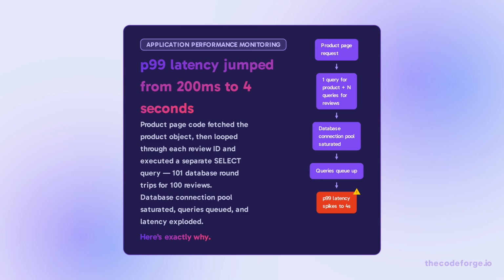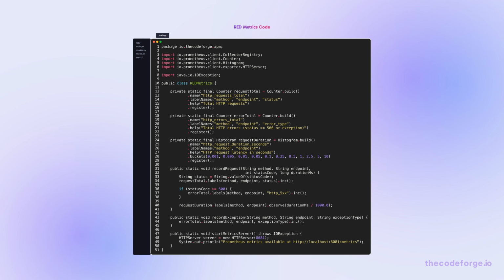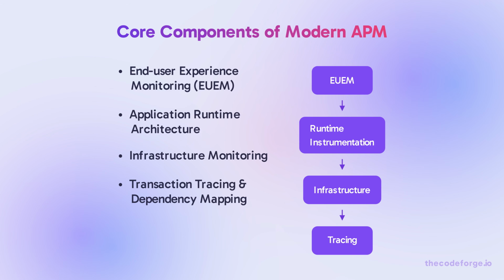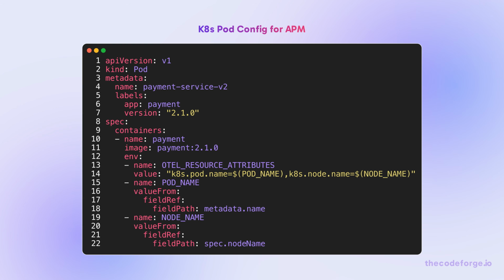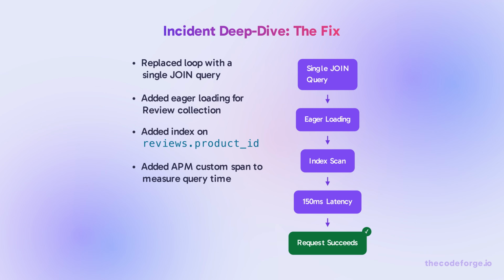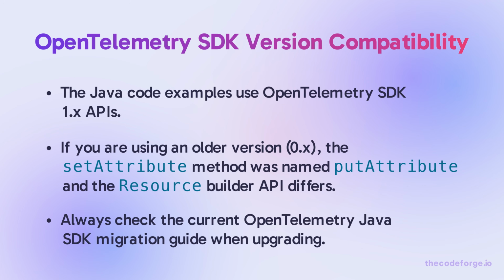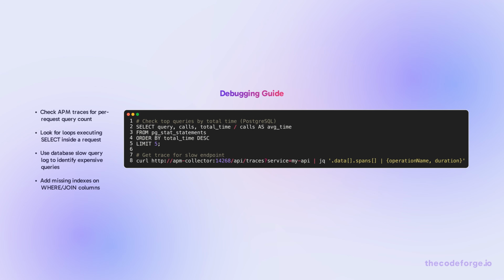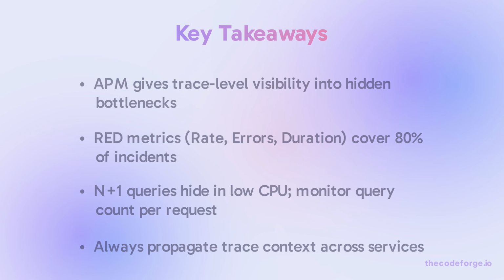p99 Latency Jumped 200ms → 4s — Application Performance Monitoring (APM)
p99 latency exploded from 200ms to 4 seconds. The culprit: a classic N+1 — the product page fetched the product, then fired a separate SELECT for each of 100 review IDs, 101 round trips per request. This is APM done right: tracing, the N+1 trap, flame graphs, span analysis, and finding the slow query before your users do.

⏳ Timestamps:
0:00 - Cold open: p99 latency jumped from 200ms to 4 seconds
0:25 - Intro
0:32 - What Is APM?
0:49 - Three Pillars of Observability
1:17 - RED Method Overview
1:45 - Distributed Tracing Basics
2:17 - Why APM Matters in DevOps
2:43 - Core Components of Modern APM
3:16 - Essential APM Metrics
3:44 - Kubernetes APM
4:13 - Real-Time Alerting
4:39 - Log Aggregation
5:09 - p99 latency jumped from 200ms to 4 seconds
5:32 - Incident Deep-Dive: The Fix
5:57 - ⚠ Gotcha: Looping over results and querying per item
6:15 - ⚠ Gotcha: Monitoring average latency instead of p99
6:33 - ⚠ Gotcha: Not propagating trace context across services
6:49 - OpenTelemetry SDK Version Compatibility
7:28 - Why N+1 Queries Hide in Low CPU
8:10 - Debugging Guide
8:27 - Interview Questions
8:50 - FAQ
9:14 - Key Takeaways
9:32 - Next up
9:45 - Wrap-up

⏭ Next up: Distributed Tracing with Jaeger